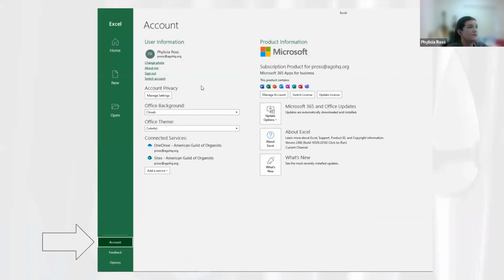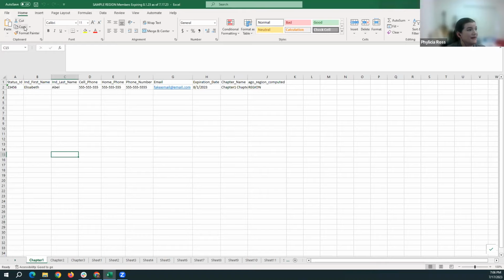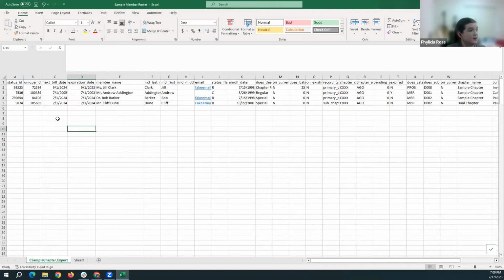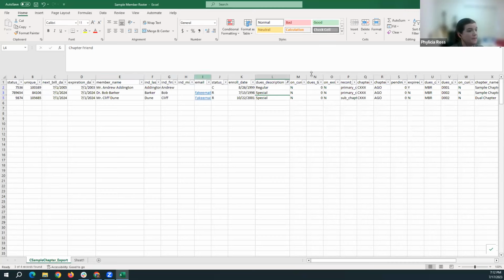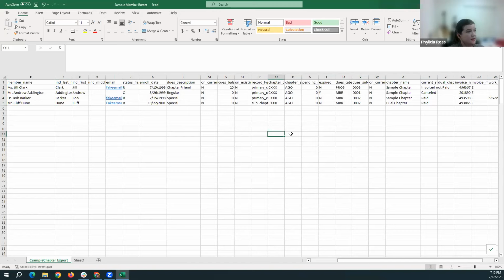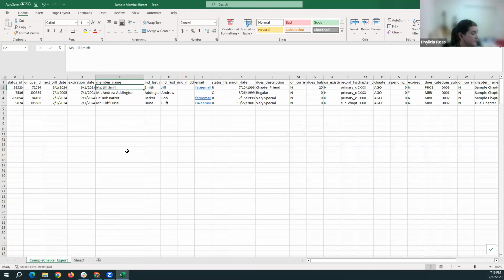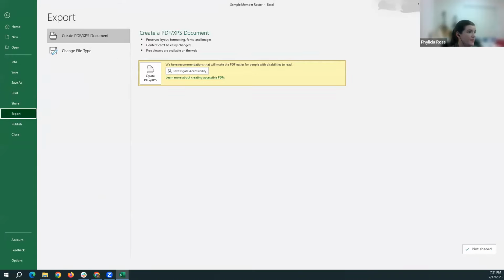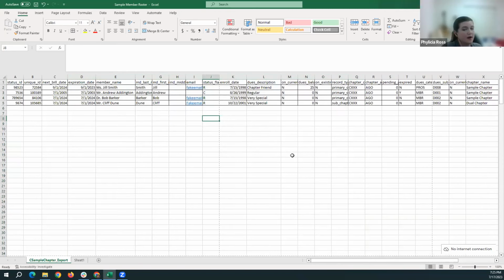How to Use Excel Recording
Knowing how to use Excel will be essential for retrieving chapter reports in iMIS, our forthcoming association membership software.  Phylicia Ross, Manager of Member Engagement and Chapter Support, will provide an overview of how to utilize Excel files.